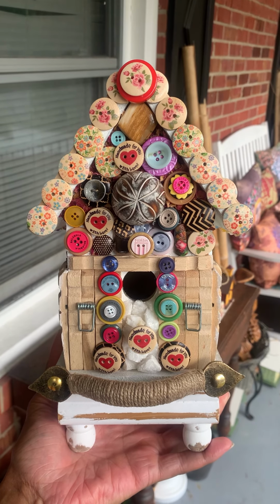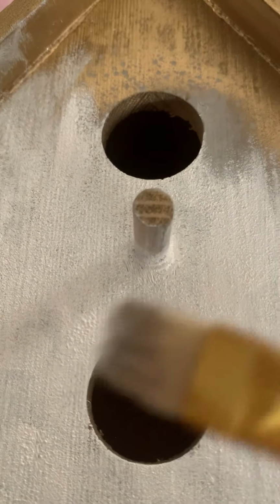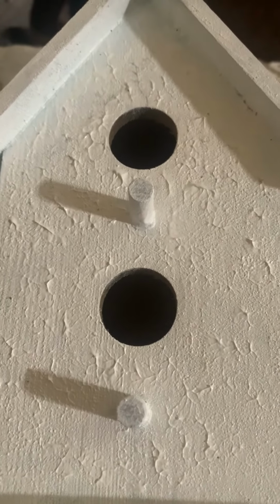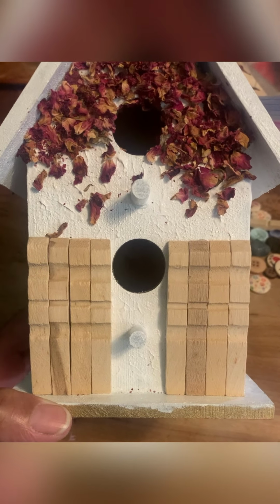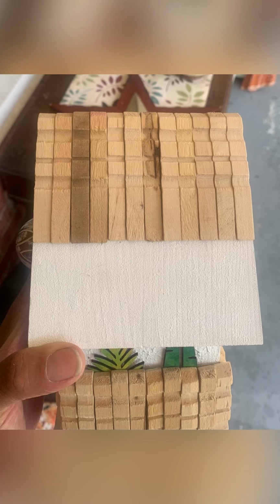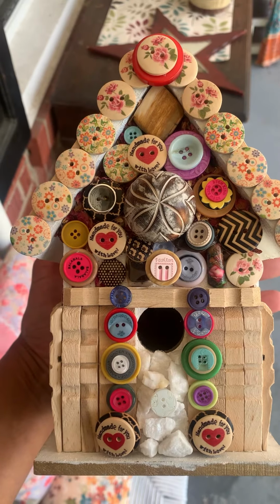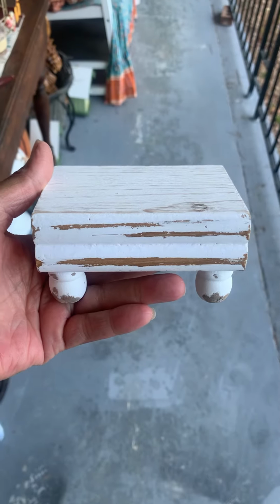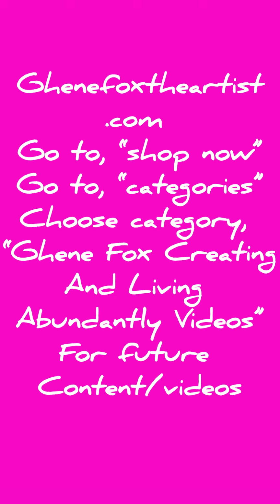How to create a simplistic and unique button birdhouse by Ghene Fox The Artist.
Good day to you. Today we are creating a beautiful birdhouse mural for my little birdhouse city I will create in the Spring of 2025. We will use buttons, clothes pins, rocks and more! Yes, an unusual birdhouse created by an unusual eccentric creator.lol. Hope you like it and may it get the creative juices going on your next birdhouse project.
Ghenefoxtheartist.com
For future videos and lovely products.

Pinterest, “Ghene Fox The Artist”
Instagram, “myuniquecountryway”